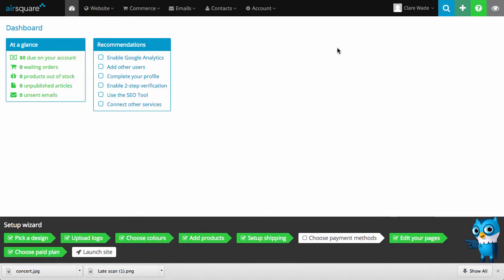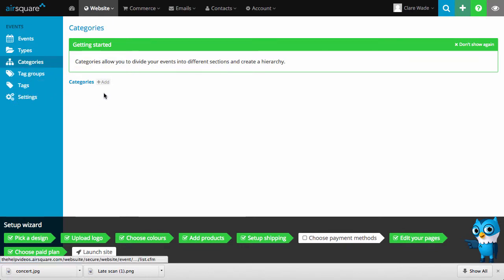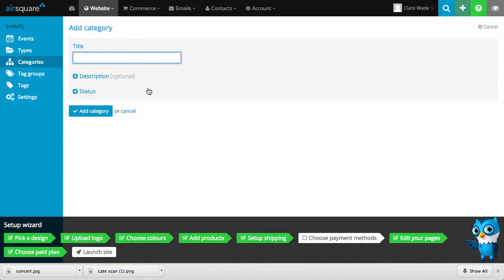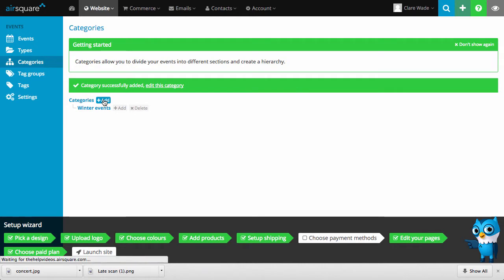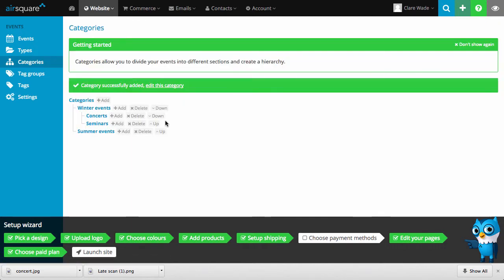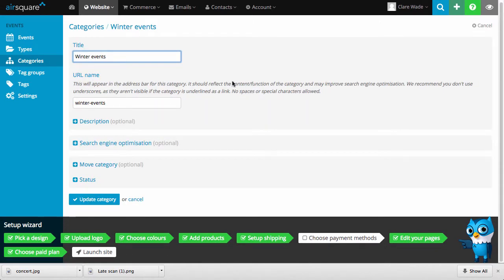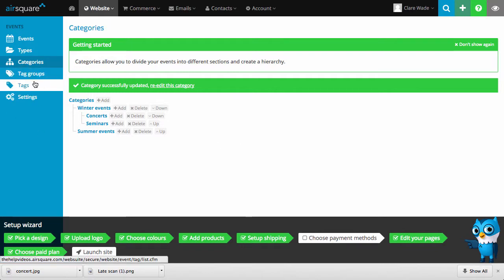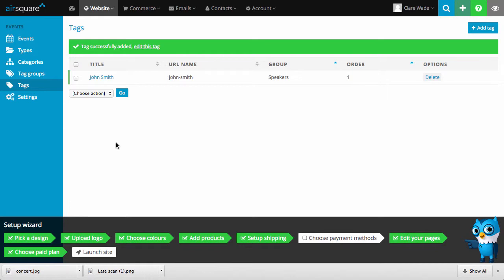Getting Started: Adding Event Categories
A quick guide to creating categories for the events on your Airsquare website.